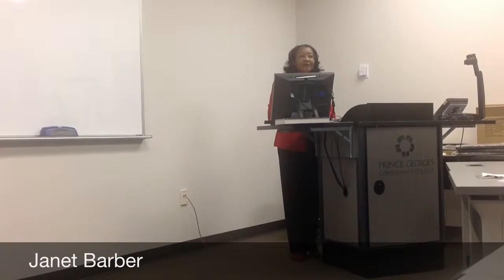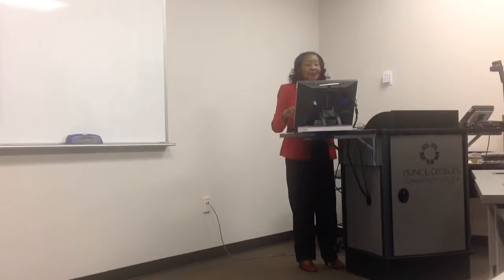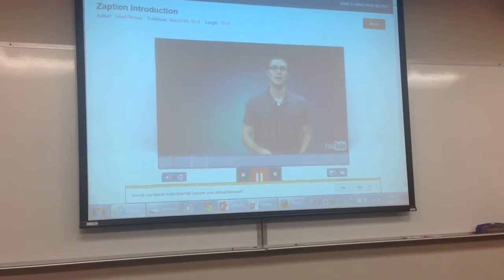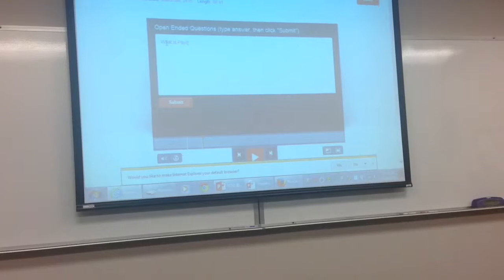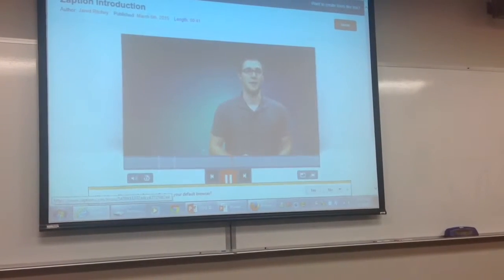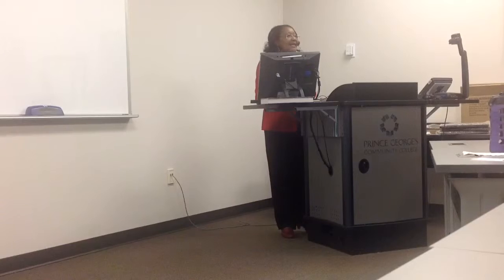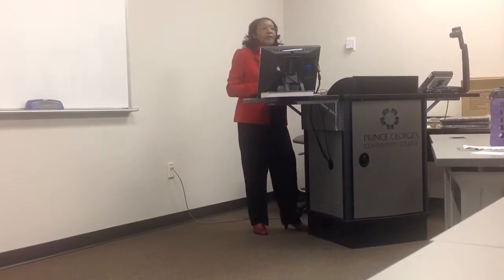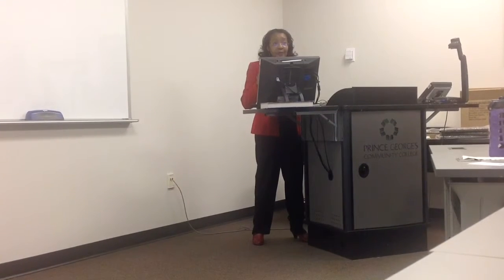Janet Barber Showcase